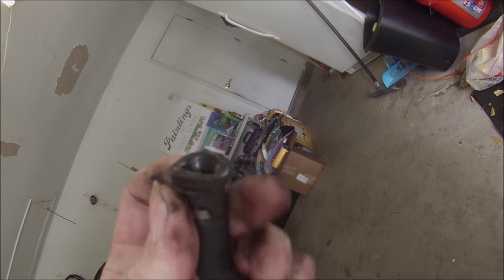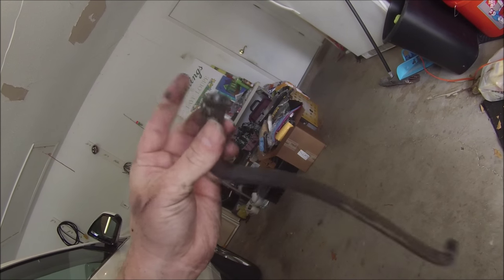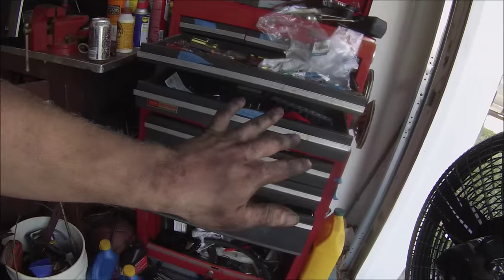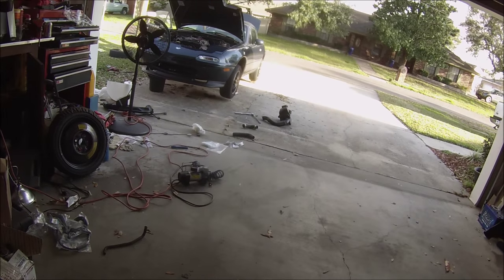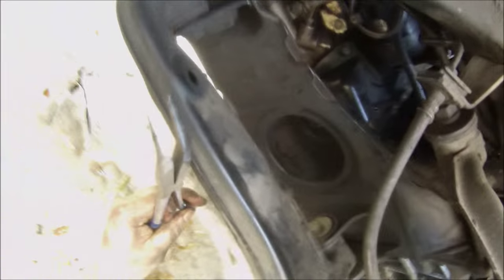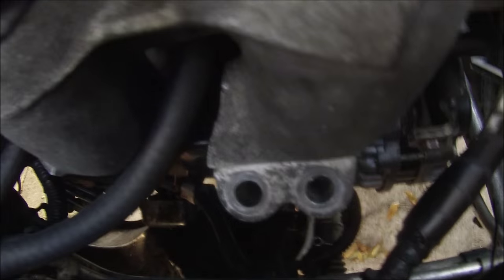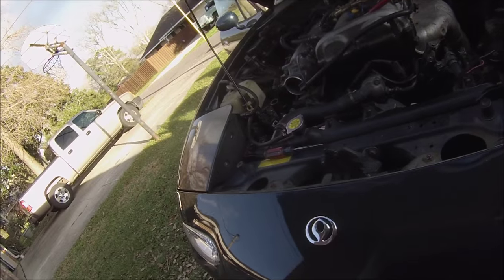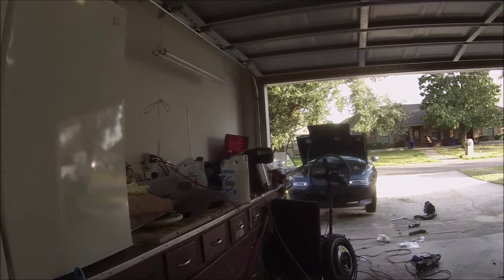MIATA Vlog 3: Devil Coolant Hoses!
Just a quick video of what I did over the weekend. I also changed my throttle body+IAC+TPS the next day but didn't have the camera.

This vid isn't meant to be a tutorial, just me documenting my build.